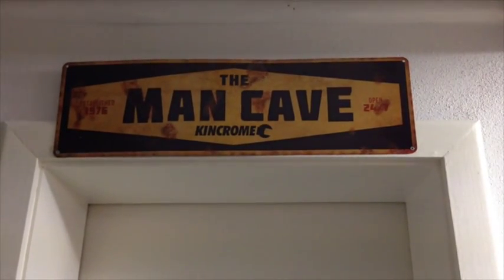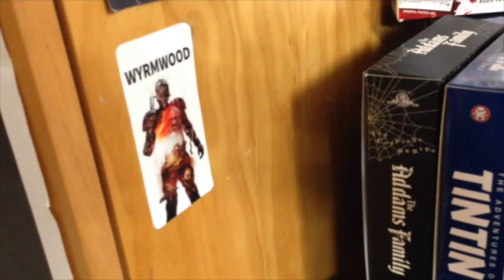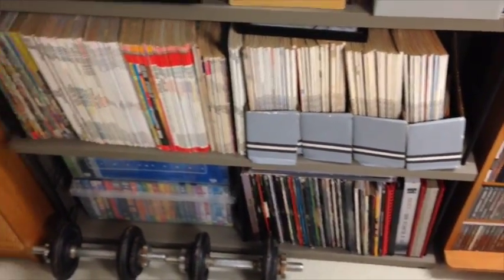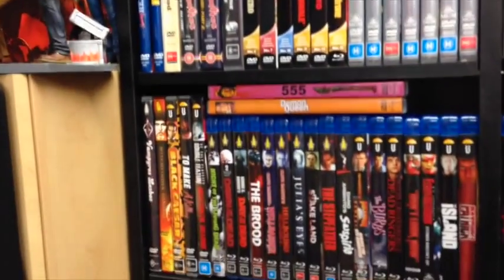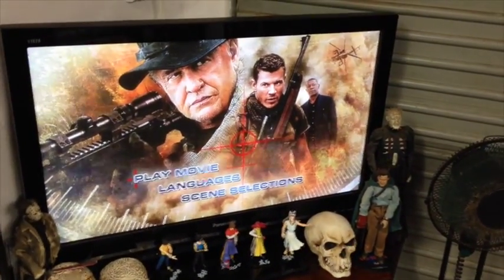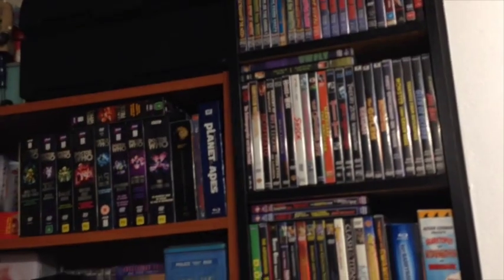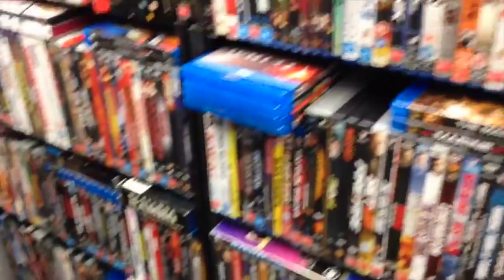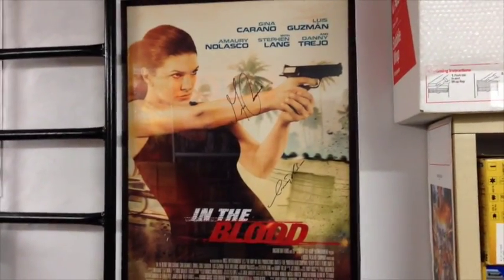The New Mancave - Walkthrough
This video I take a stroll through the newly established Mancave in my new house. Enjoy!